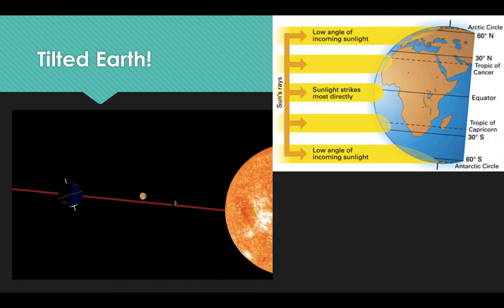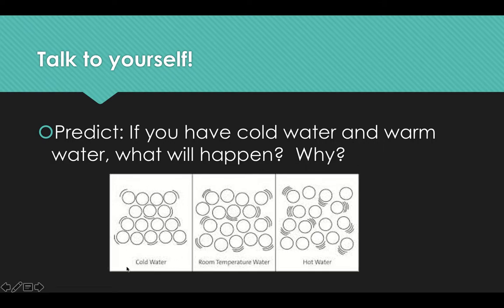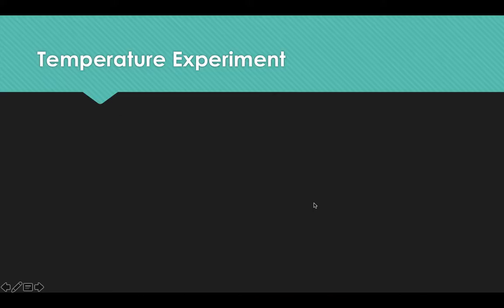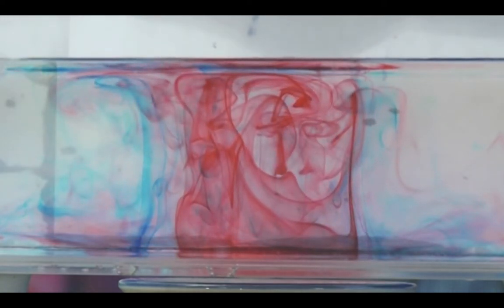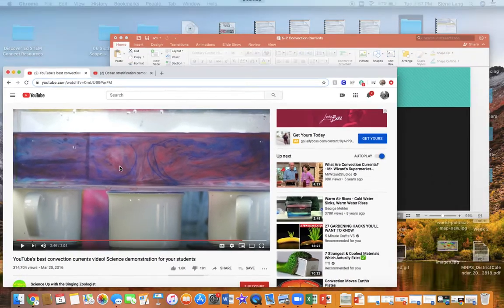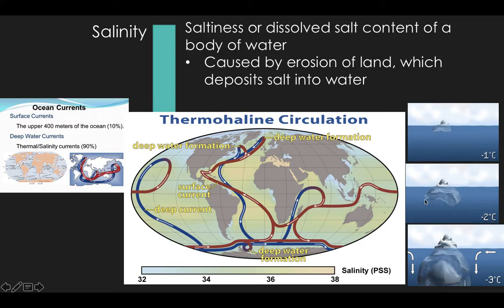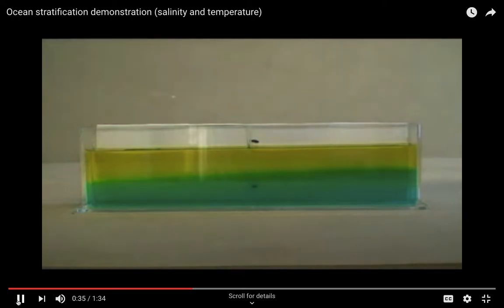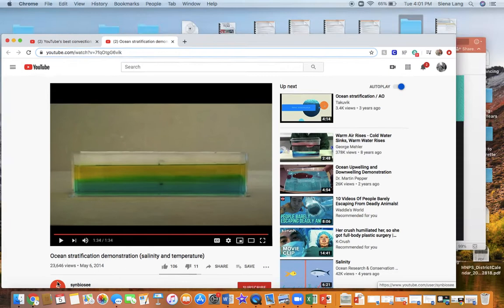5 2 Convection Currents Part 2